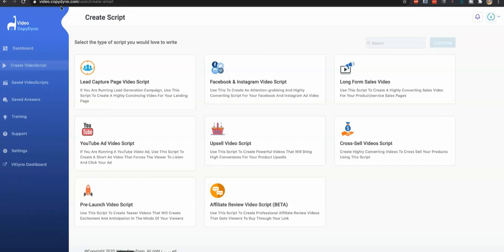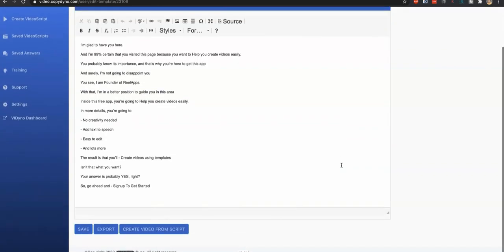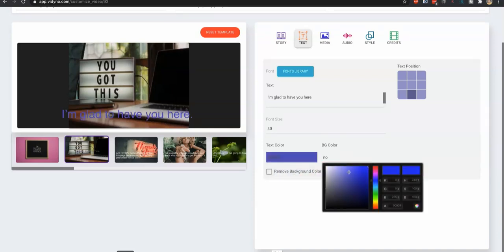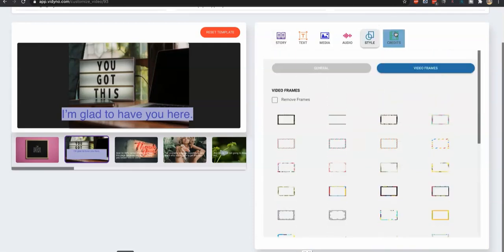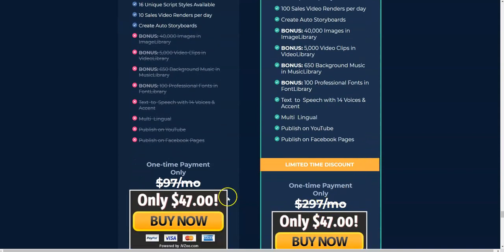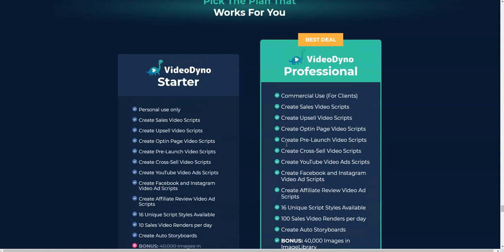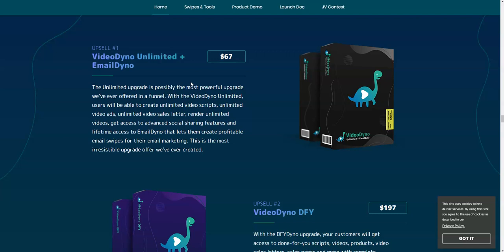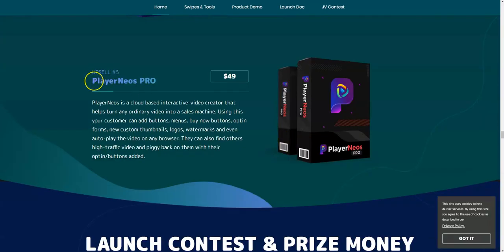VideoDyno Review $2 OFF DISCOUNT COUPON CODE Bonuses Members Area Software Demo & All OTO Info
Use this VideoDyno discount coupon code to get $2 OFF - videoscript

VideoDyno Front End and All OTO Information

VideoDyno Front End - VideoDyno Starter - $47

16 Unique Script Styles Available
10 Sales Video Renders per day
Create Auto Storyboards

VideoDyno Front End - VideoDyno Professional - $47

16 Unique Script Styles Available
100 Sales Video Renders per day
Create Auto Storyboards
BONUS: 40,000 Images in ImageLibrary
BONUS: 5,000 Video Clips in VideoLibrary
BONUS: 650 Background Music in MusicLibrary
BONUS: 100 Professional Fonts in FontLibrary
Text ­ to ­ Speech with 14 Voices & Accent
Multi ­ Lingual
Publish on YouTube
Publish on Facebook Pages

VideoDyno OTO 1 - VideoDyno Unlimited + EmailDyno - $67

The Unlimited upgrade is possibly the most powerful upgrade we’ve ever offered in a funnel. With the VideoDyno Unlimited, users will be able to create unlimited video scripts, unlimited video ads, unlimited video sales letter, render unlimited videos, get access to advanced social sharing features and lifetime access to EmailDyno that lets them create profitable email swipes for their email marketing. This is the most irresistible upgrade offer we’ve ever created.

VideoDyno OTO 2 - VideoDyno DFY - $197

With the DFYDyno upgrade, your customers will get access to done-for-you scripts, videos, products, video sales letters, sales pages and more with complete whitelabel rights that they can set up and start selling immediately. They can leverage VideoDyno to create new and improved sales videos and start selling these DFY products to make profits and keep 100% of them.

VideoDyno OTO 3 - VideoDyno Business - $59

With the VideoDyno Business, users will get full business features including a custom done-for-you professional looking YouTube Business Website with a custom checkout. They also get the Team & Virtual Assistant Access, Clients Access, DFY Client Contract Templates, Business Finder feature and 100+ Facebook Ad Templates.

VideoDyno OTO 4 - VoiceReel - $99

VoiceReel is our brand new tech that helps anyone create real-human-like voice-overs for their videos in multiple different languages using A.I. VoiceReel let your users create tons of voice-overs with full control over how they will sound and an easy to use editor to edit, merge or change voice tone/pitch as they like. Perfect for anyone creating video sales letters or video ads.

VideoDyno OTO 5 - PlayerNeos PRO - $49

PlayerNeos is a cloud based interactive-video creator that helps turn any ordinary video into a sales machine. Using this your customer can add buttons, menus, buy now buttons, optin forms, new custom thumbnails, logos, watermarks and even auto-play the video on any browser. They can also find others high-traffic video and piggy back on them with their optin/buttons added.

VideoDyno Bonuses

Bonus # 1 -  Powerful Traffic Source..Better than Email - Profit Reign

Bonus # 2 -  Buyers List Arbitrage

Bonus # 3 -  How to get Powerful Backlinks to get 100% Free Traffic

Bonus # 4 -  How to make Squeeze  Page with Low Budget

Bonus # 5 -  How to Get Sales on Demand with a Good ROI.

Bonus # 8 -  3 Ways to Make $10 an Hour

Bonus # 9 -  Incognito by Brendan Mace

Bonus # 10 -  0 to $100 in 24 HRS by Jono Armstrong

Bonus # 11 -  How to get Recurring Payments from Local Clients

Bonus # 12 -  How to make Money with eBay

Bonus # 13 -  $10,000 PER MONTH sending emails

Bonus # 14 -  From BROKE to $100K Per Month

Bonus # 15 -  Bing Ads Mastery Training from Riley Hunter

Bonus # 16 -  Five Figure Freedom by Justin Spencer

Bonus # 18 -  How to 10X Your Commissions by Brendan Mace

Bonus # 19  - Effective Facebook Advertising